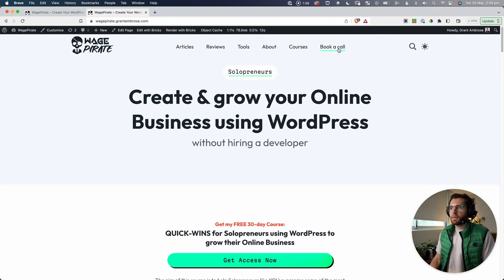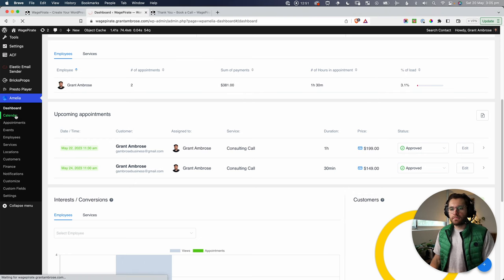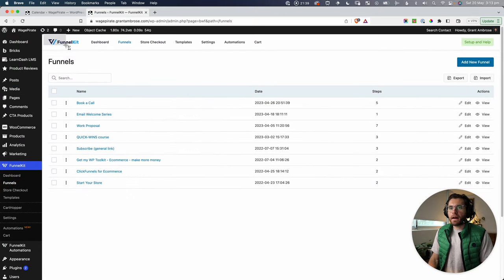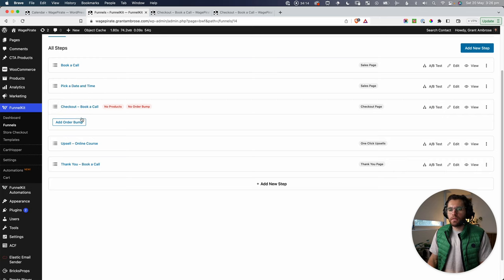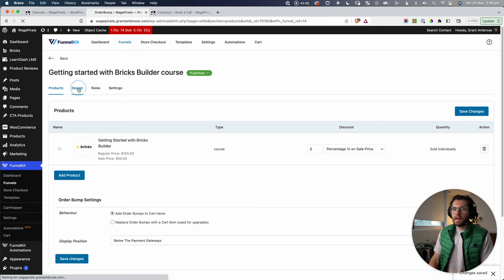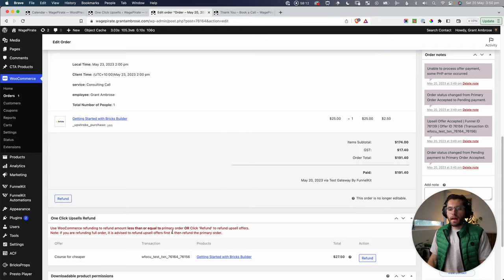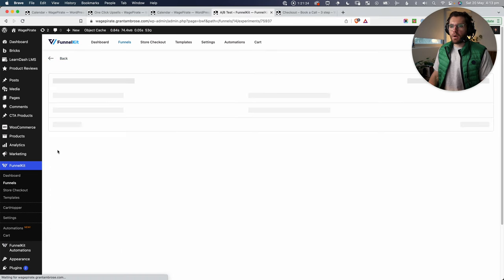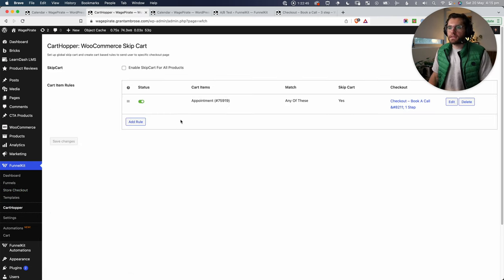Sell Consulting Calls / Appointments / Bookings using WooCommerce, FunnelKit & Amelia Bookings